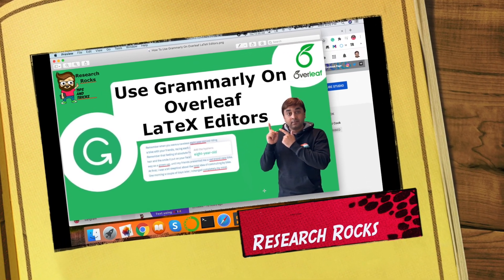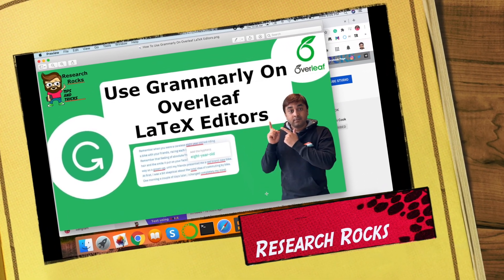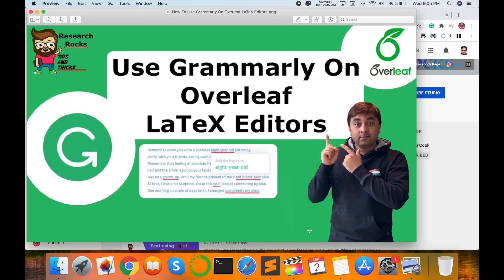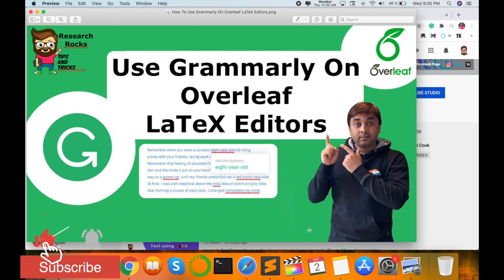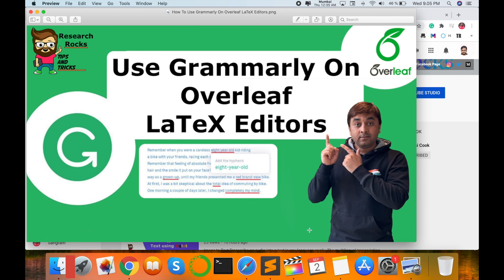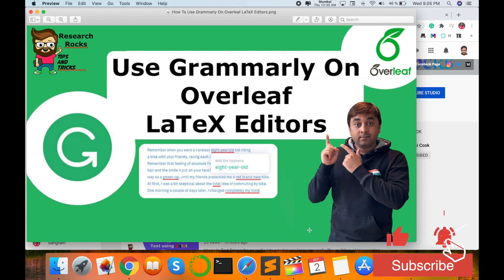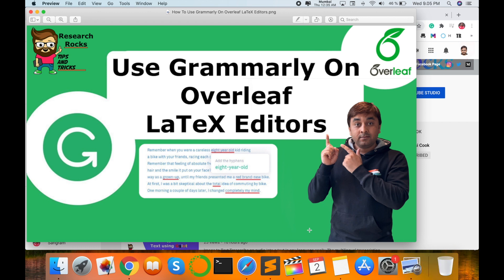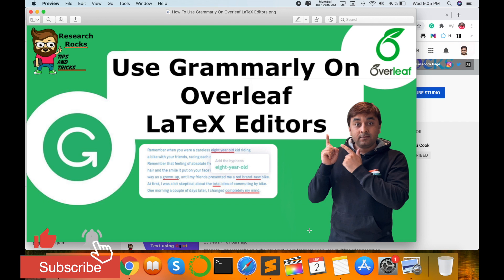How to Get Grammarly to Supercharge Your Overleaf Workflow!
In this tutorial, learn how to integrate Grammarly with Overleaf to enhance your writing process. Whether you're working on research papers, academic documents, or any LaTeX-based project, Grammarly’s grammar and spelling checker can help ensure your writing is error-free. We’ll guide you step-by-step through the process of connecting Grammarly with Overleaf and show you how to use it seamlessly within your LaTeX projects. Don’t miss this essential tip to make your writing more polished and professional!